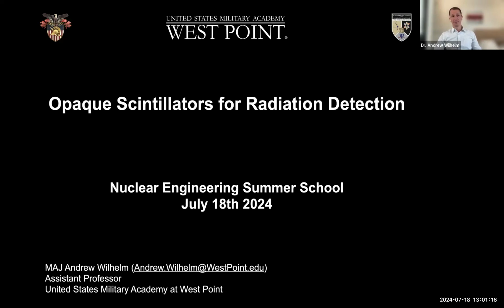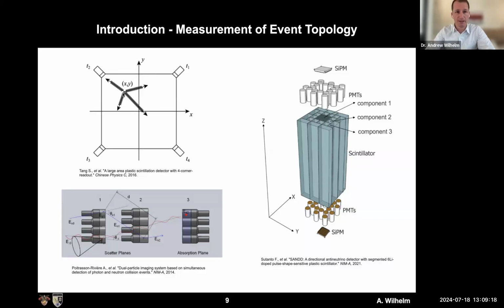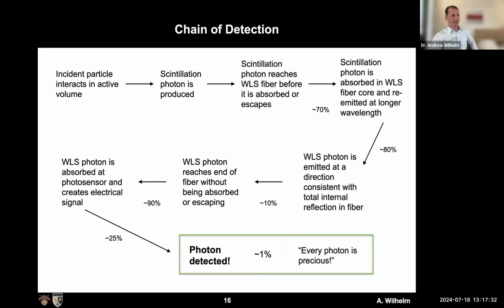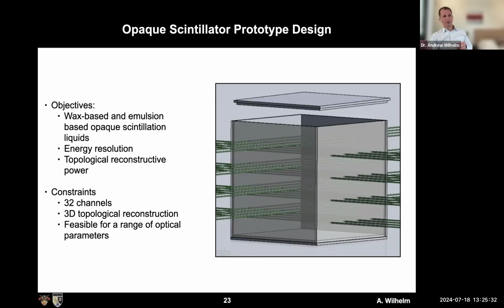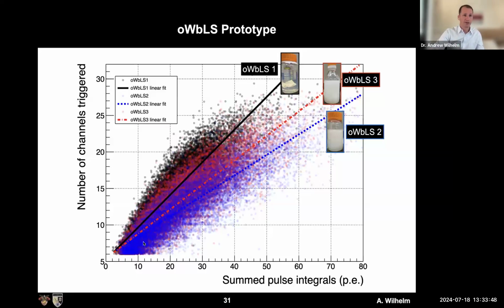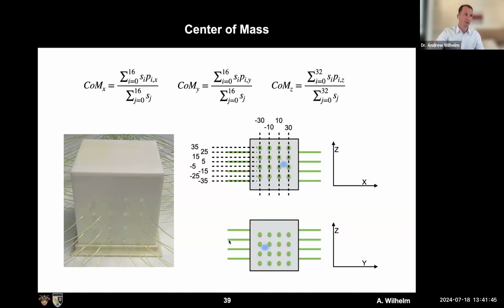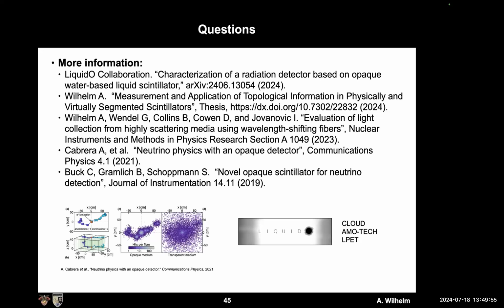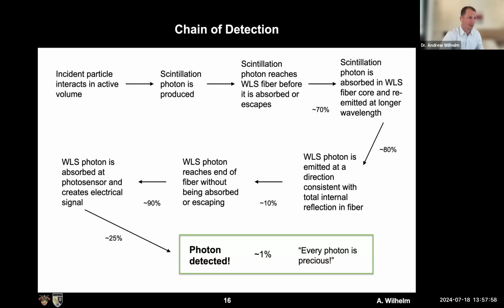MTV Nuclear Engineering Summer School_Wilhelm Presentation_07-18-2024